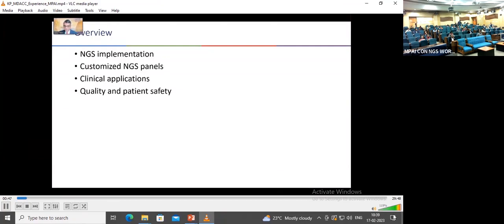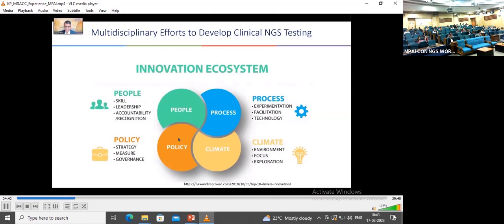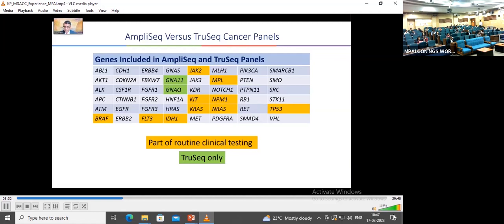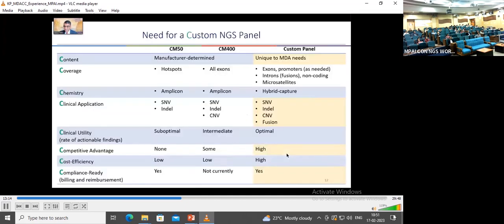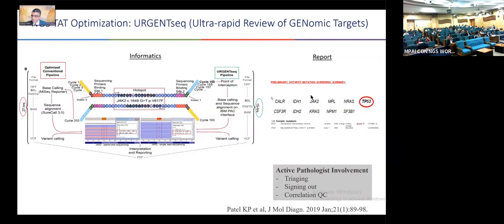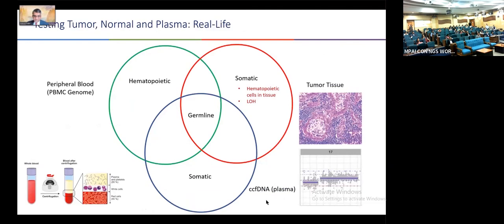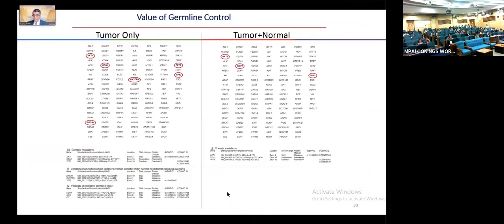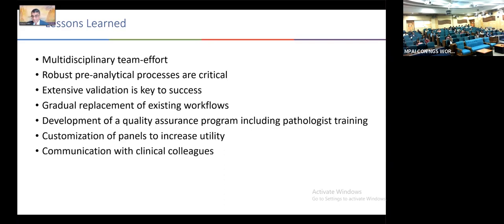Evolution of NGS in Clinical Practice MD Anderson Experience by Keyur P Patel